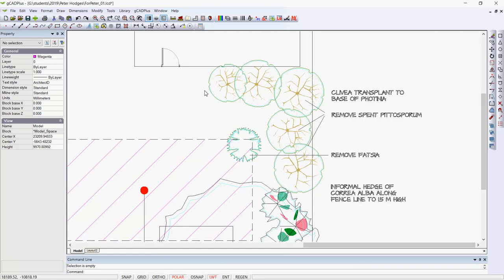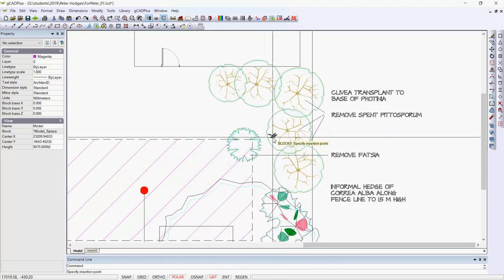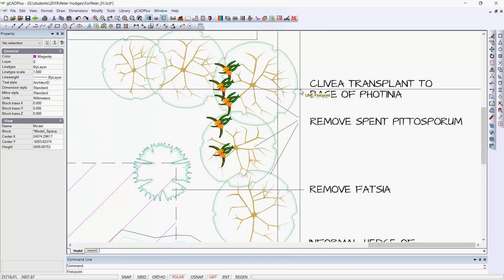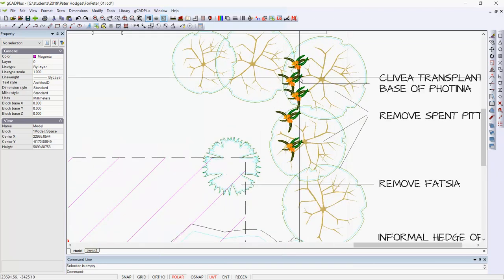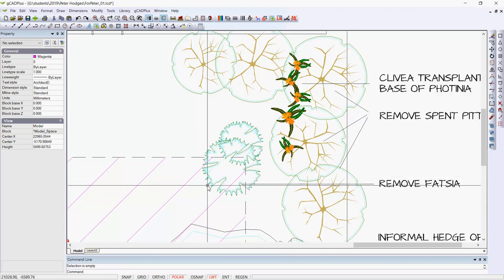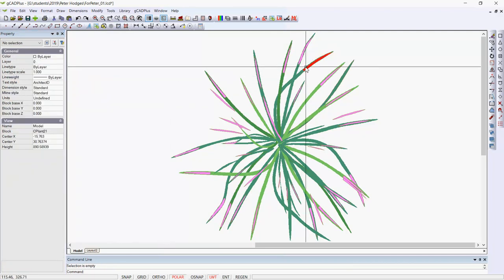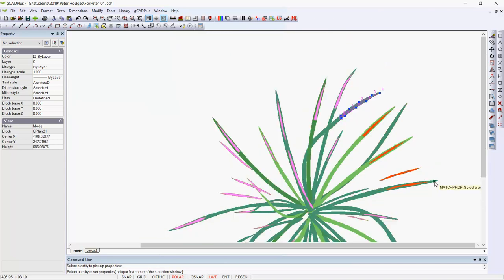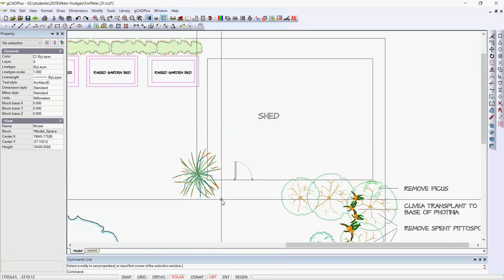Create a concept plan from a mud map - Part 5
We dress up the design by introducing some more elaborate planting symbols from the named section of the symbol library. We scale and rotate some symbols to introduce a more artistic look and feel. The edit symbol and match properties tools are used to change the character of a symbol to more closely match the intended species.